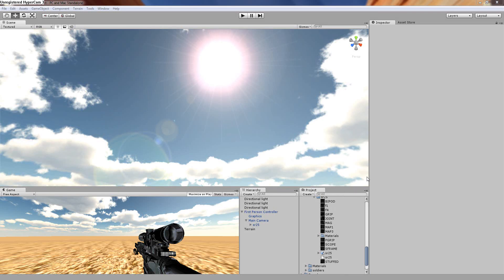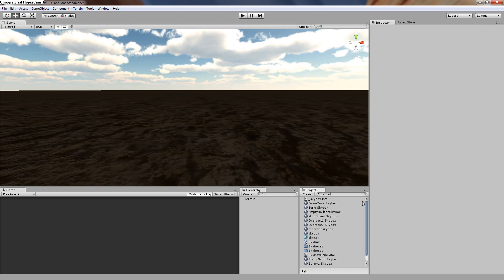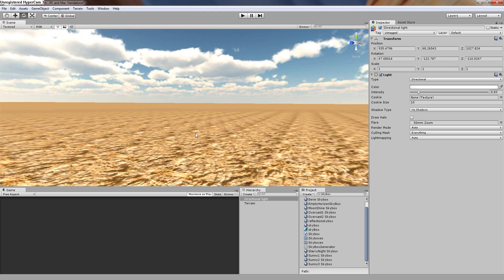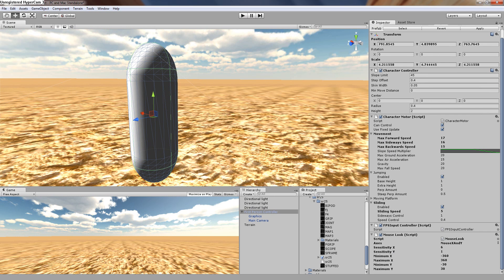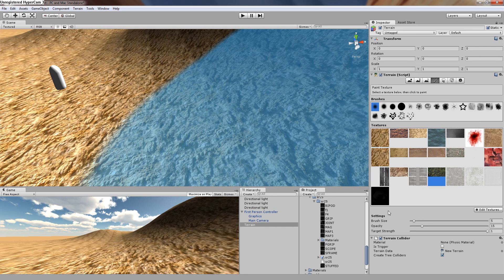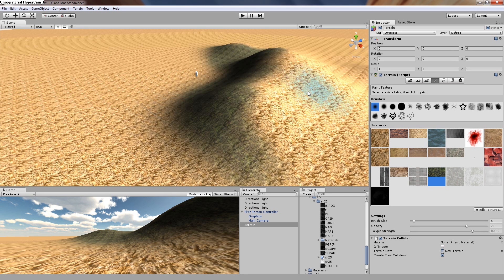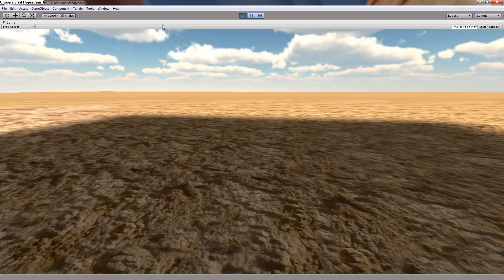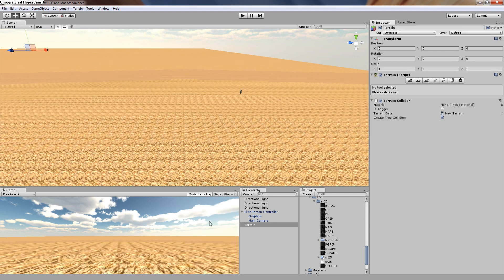How to make a basic FPS game in Unity3d - PART 1 [HD]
This video whill show you how to make an FPS controller, skybox, fake shadows, add gun movements and realistic textures etc...Tutorial #2 coming soon...